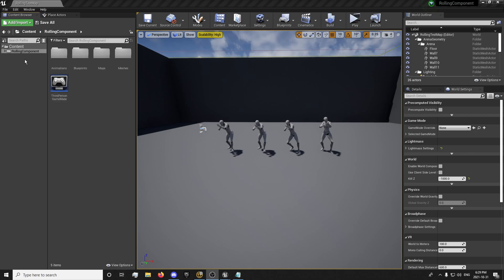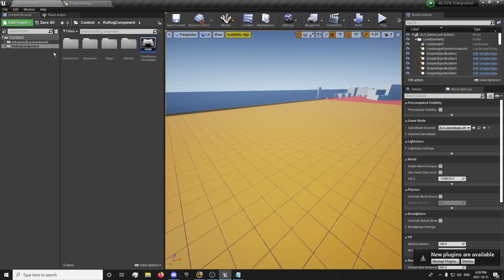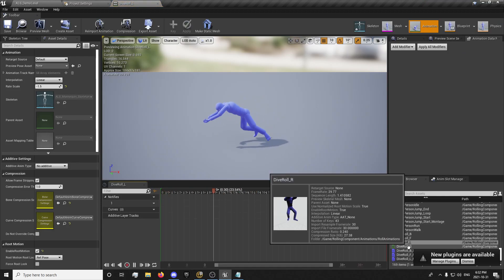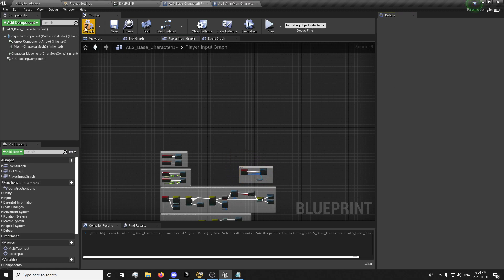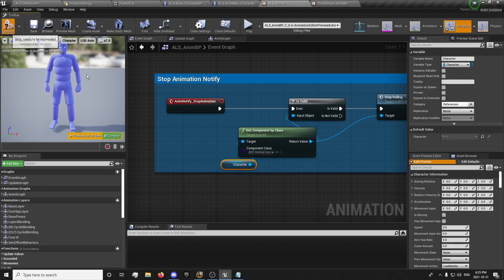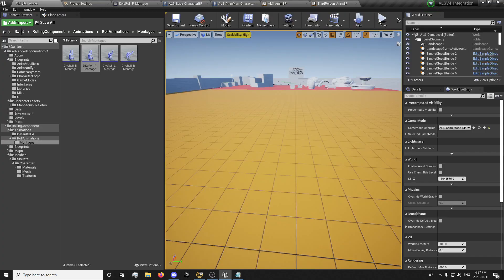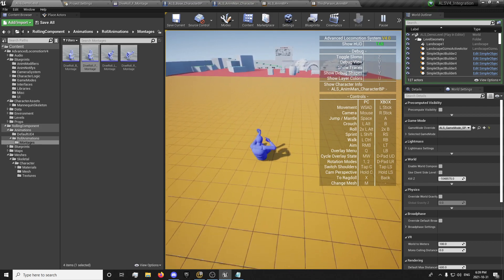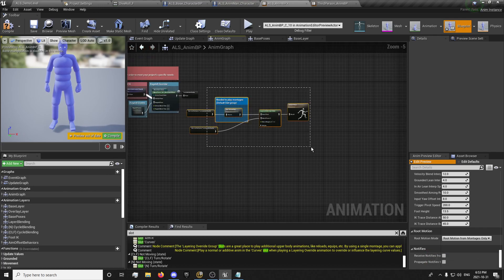Rolling Component and ALS V4 Integration Tutorial - Unreal Engine Tutorial